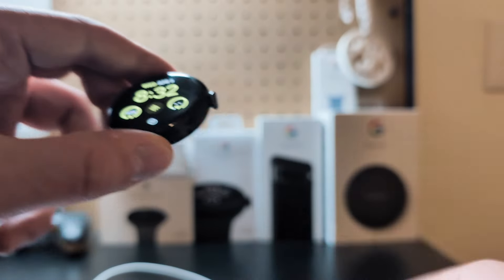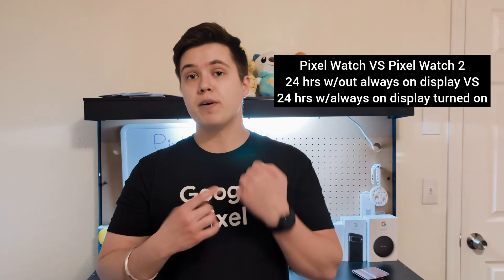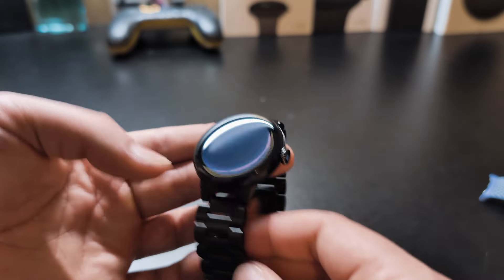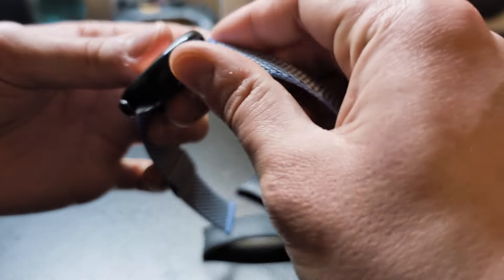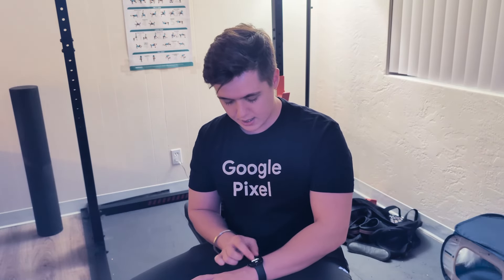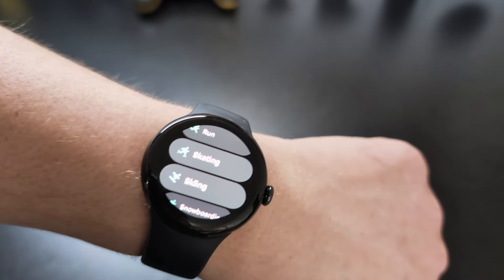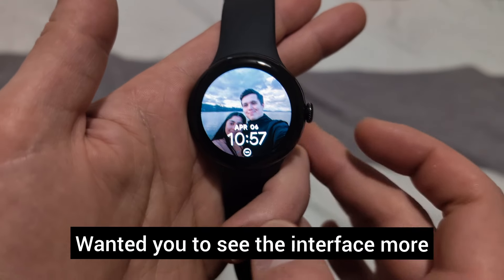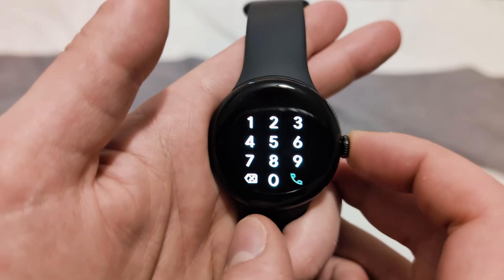Pixel Watch 2 60 Day Review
I go over the features most valuable to me with this Pixel Watch and tell you my thoughts on the device and whether or not it is worth buying if you are shopping for a wearable os